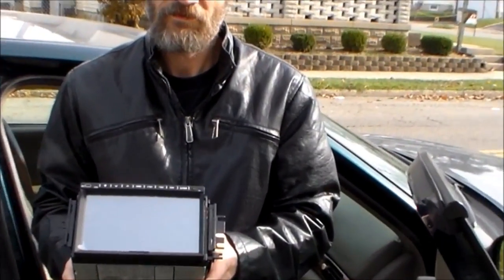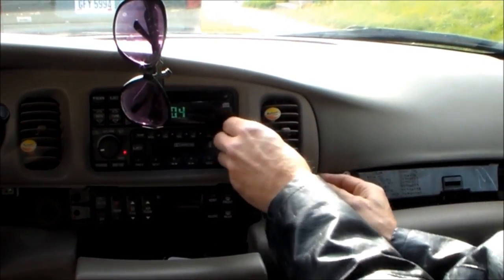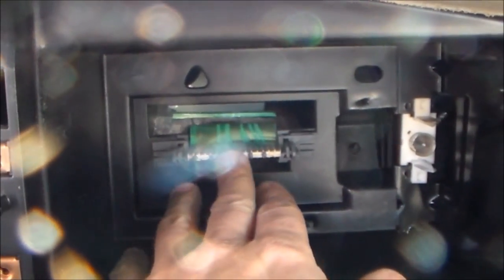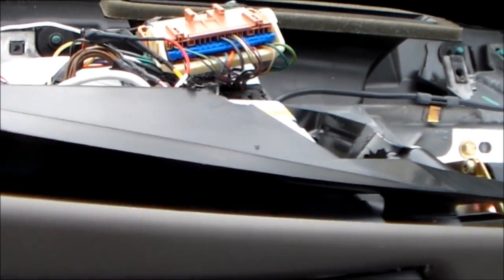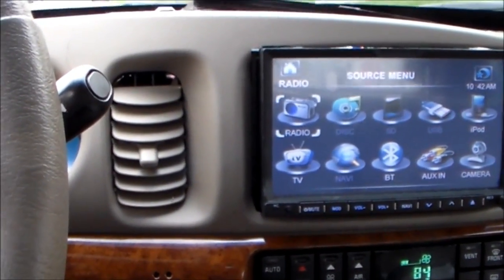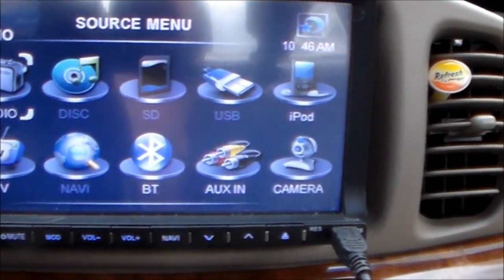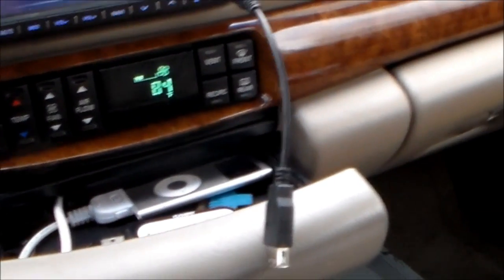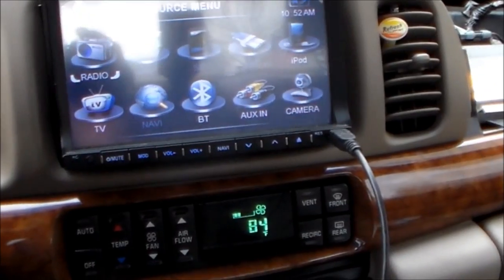stereo install in buick